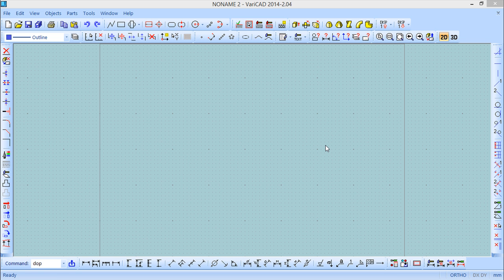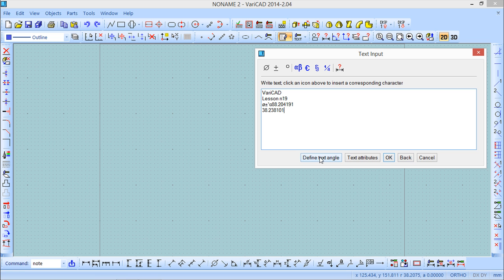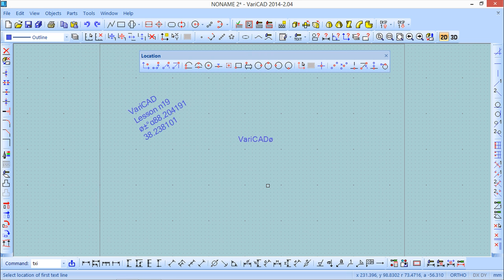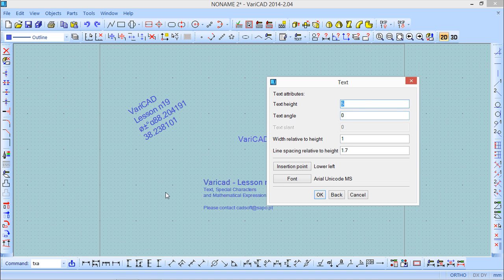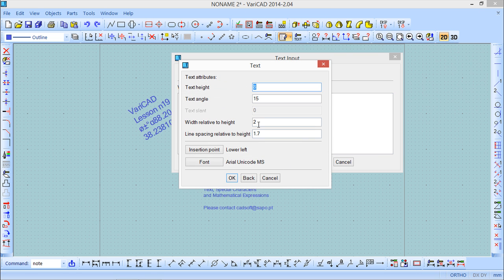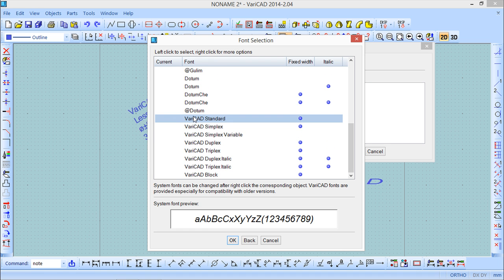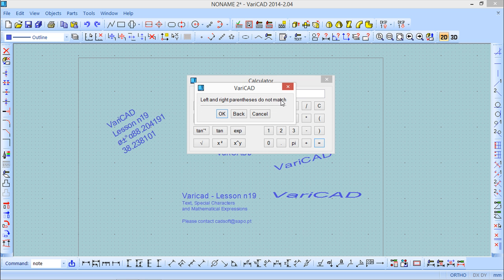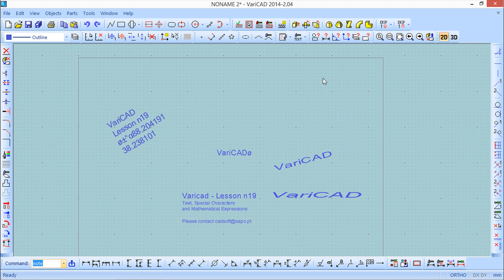Lesson 19/49 of VariCAD 2014 English - Text, Special Characters and Mathematical Expressions